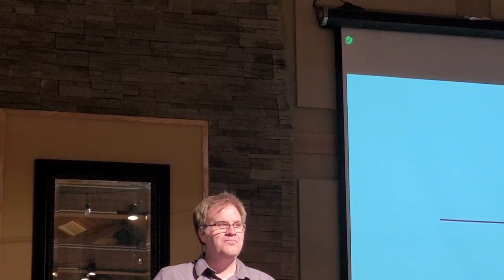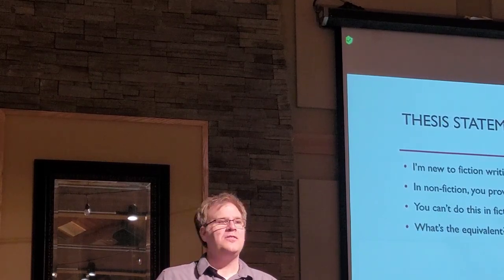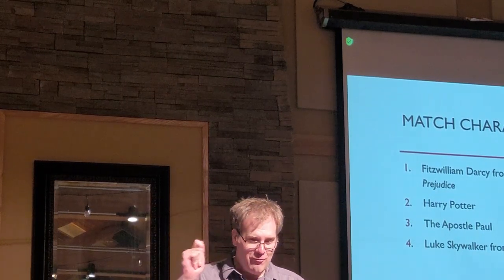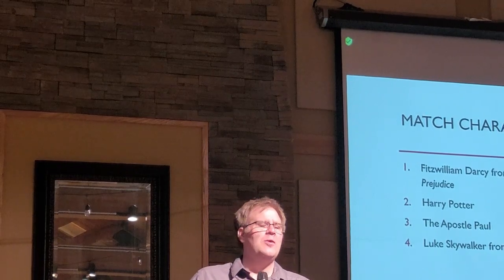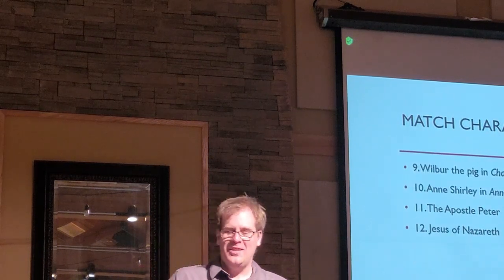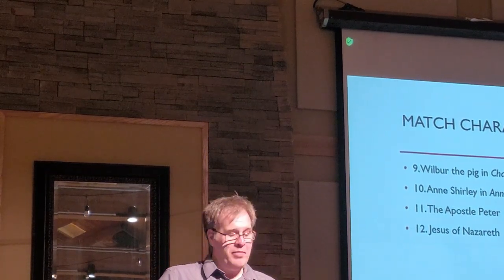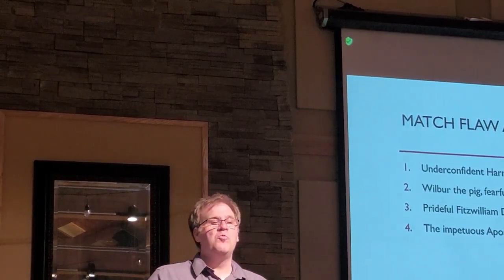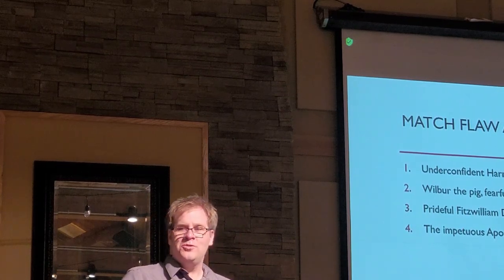What's your flaw? Writer's coach segment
You should turn on the captions. This was filmed by leaning a phone on a stack of books. Presentation at Northwest Christian Writers' Association near Seattle in 2023.